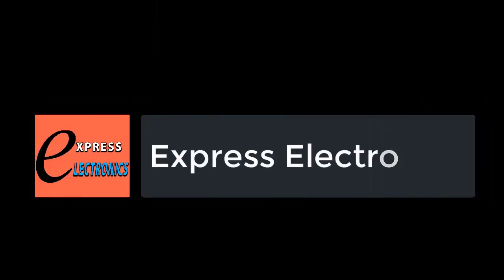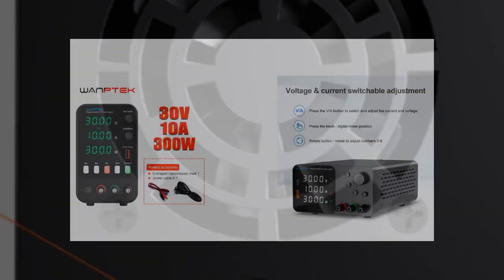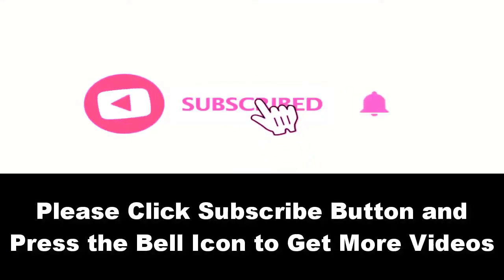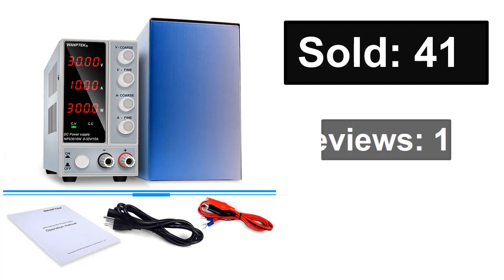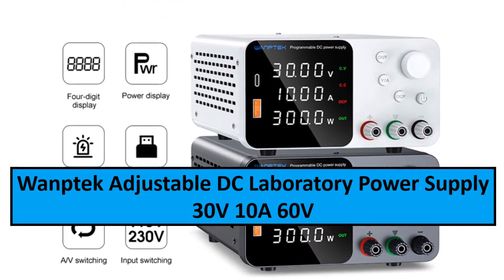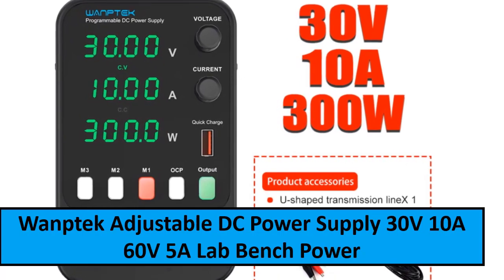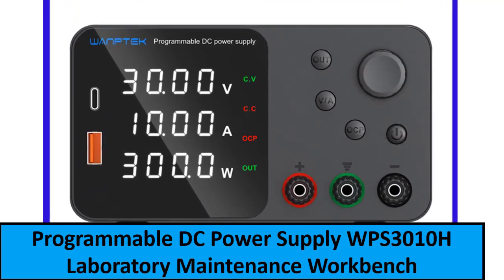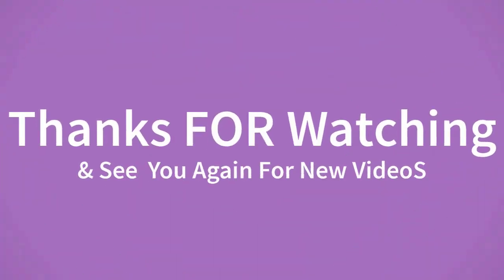TOP 5 Best Wanptek DC Power Supply Review 2023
1. Wanptek Programmable DC Power Supply WPS3010H Laboratory

2. Wanptek Adjustable DC Power Supply 30V 10A 60V 5A Lab Bench

3. Wanptek Adjustable DC Laboratory Power Supply 30V 10A

4. Wanptek DC Laboratory Power Supply Adjustable

5. Wanptek Adjustable DC power supply 30V Power Source Stabilized Power Supply